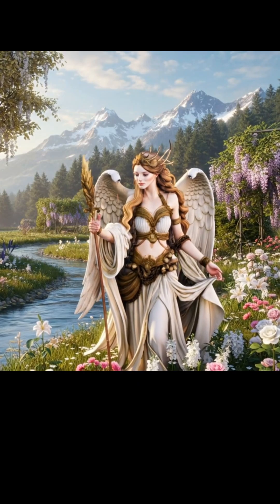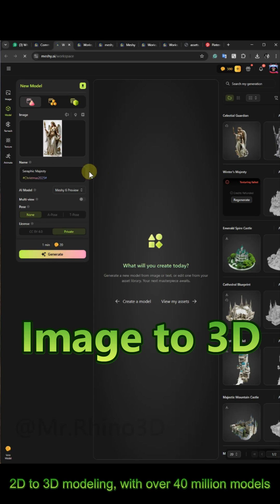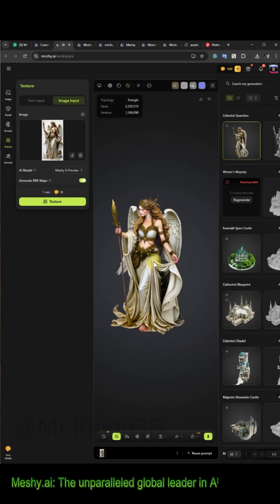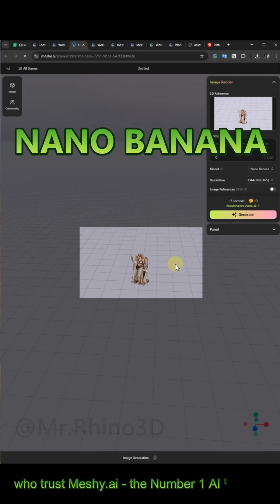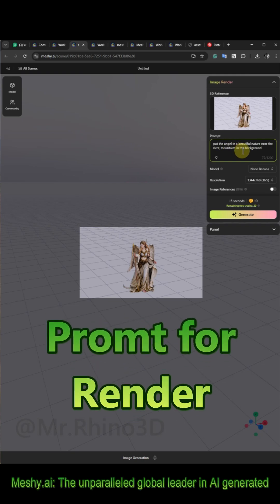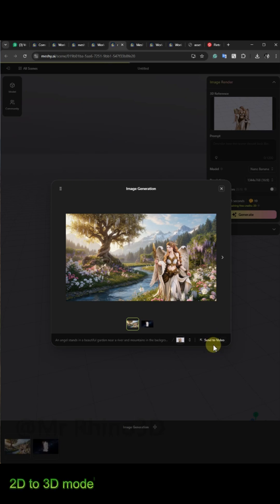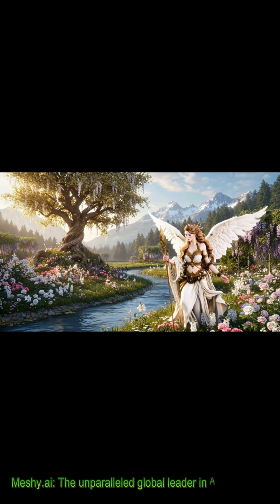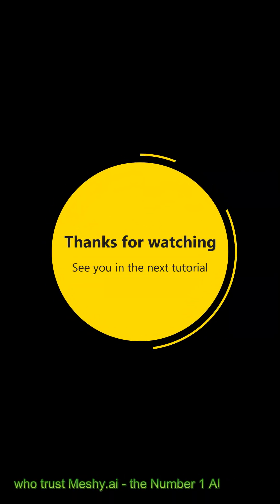Unbelievable AI 3D Model Generator | Meshy AI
Turn any image into a stunning 3D model and even a video in minutes 🚀
This next-level AI 3D model generator shows how powerful Meshy AI really is.

Using Meshy AI, you can generate 3D models with AI, add textures, animation, and transform static images into cinematic videos. Perfect for game assets, CG, VFX, and 3D design.
👉 Must-try AI tool for creators!